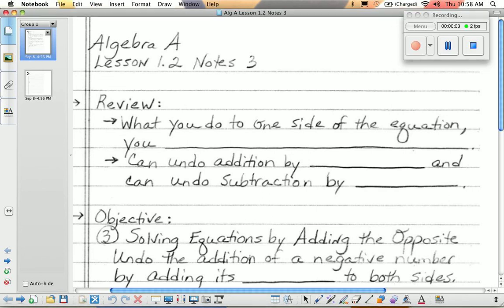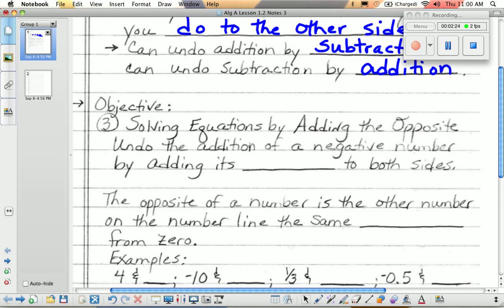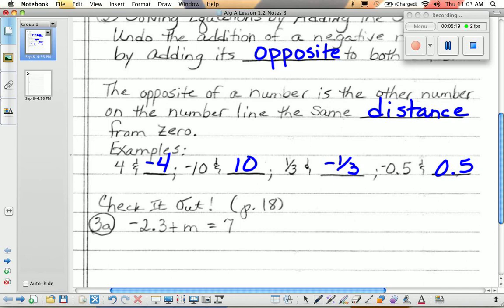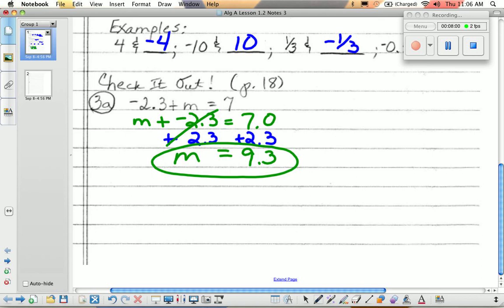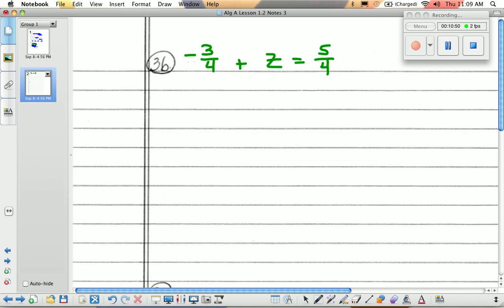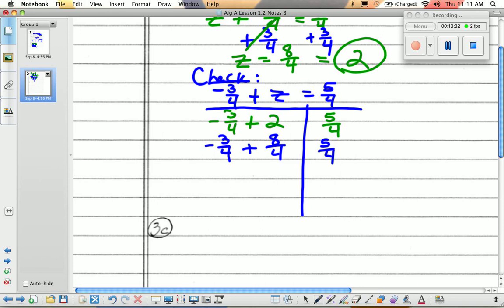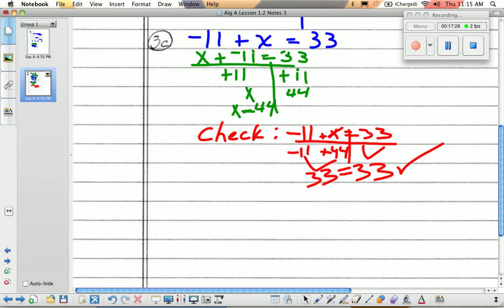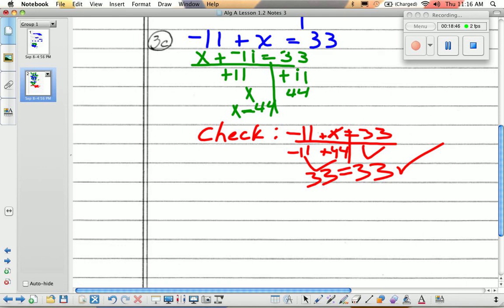Alg A Lesson 1.2 Notes 3